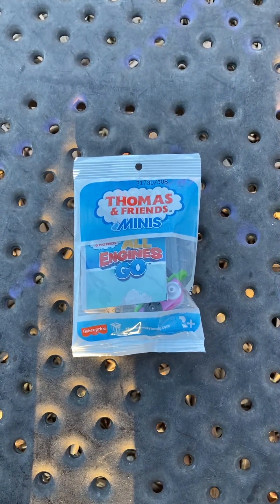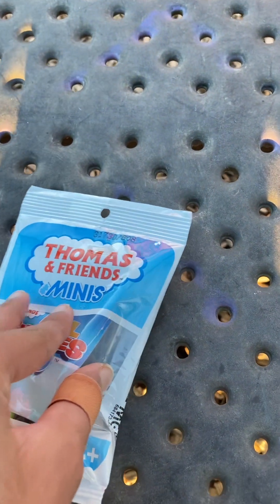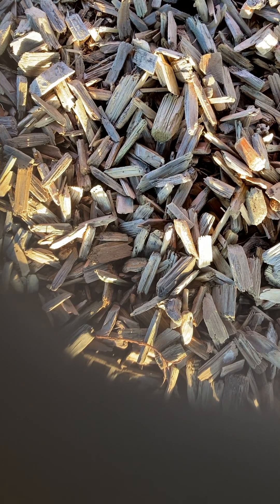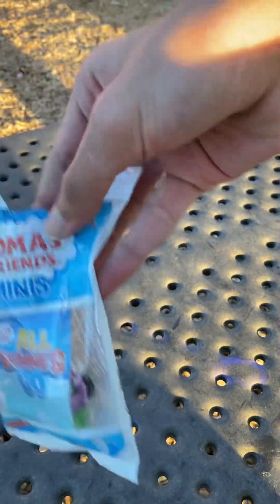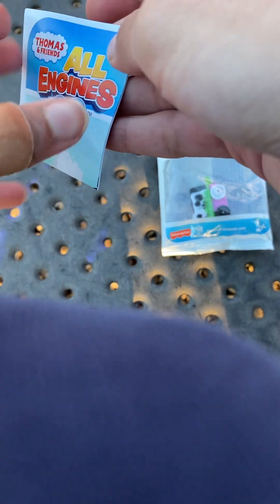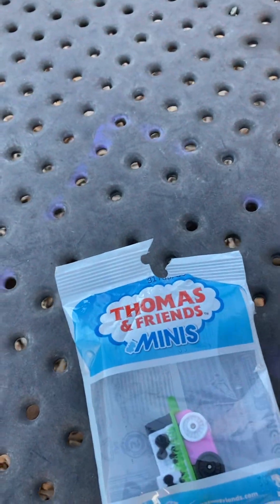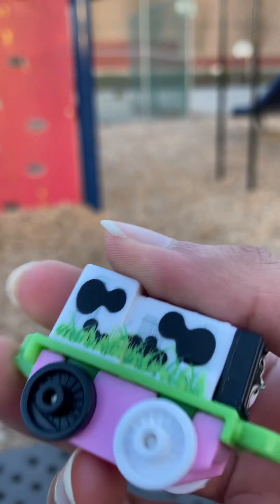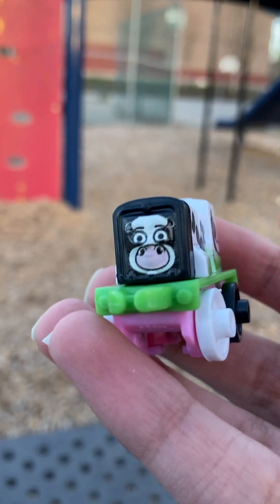Thomas Minis 2024 Blind Bags Cow Diesel Review!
It’s In A Playground Beside My Elementary School Beside My House It’s It Cool That I Made A Review Video At A Playground Beside My Elementary School For The First Time!